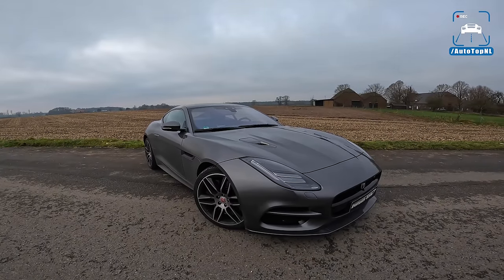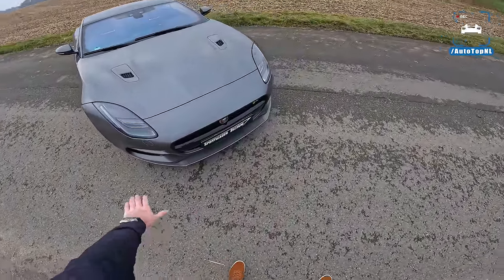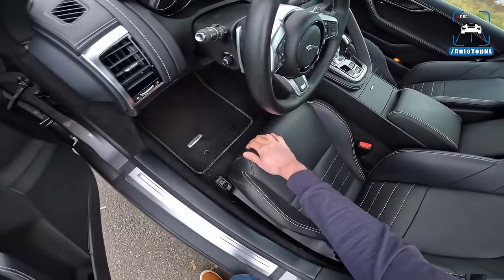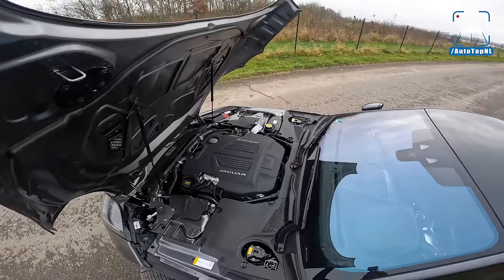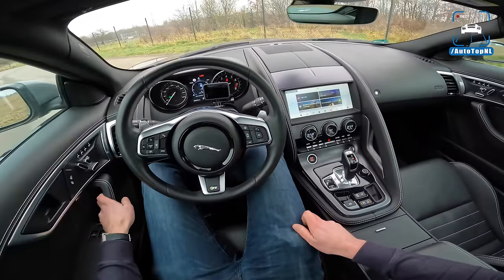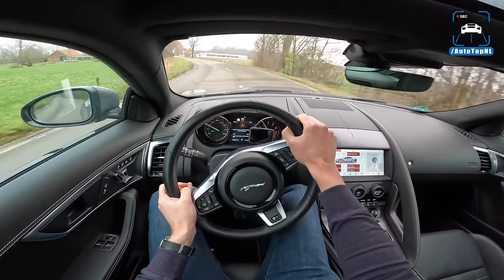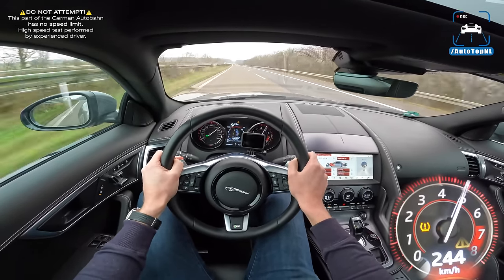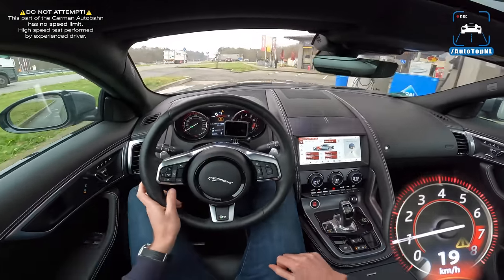JAGUAR F Type R 550HP AWD V8 Supercharged | REVIEW on AUTOBAHN by AutoTopNL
00:00 Walkaround
04:55 Engine
06:45 Startup / Interior
08:55 Test Drive
11:47 Autobahn